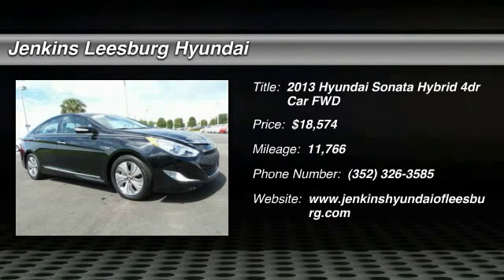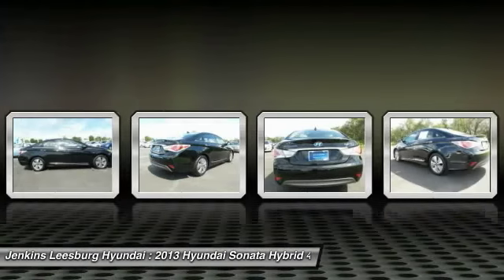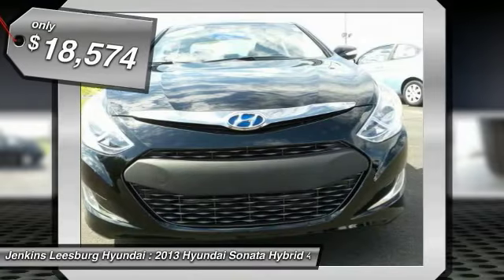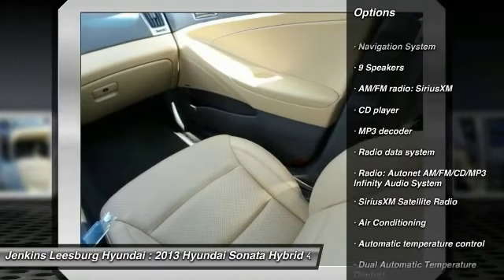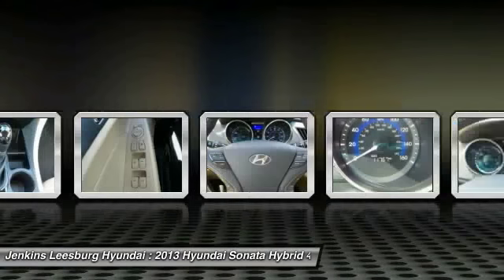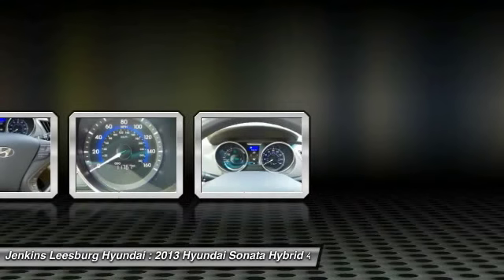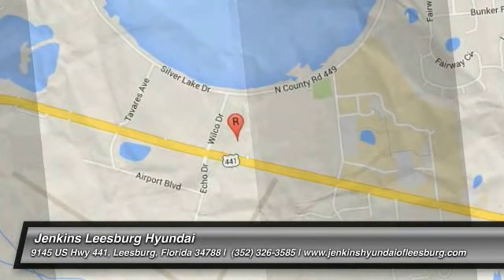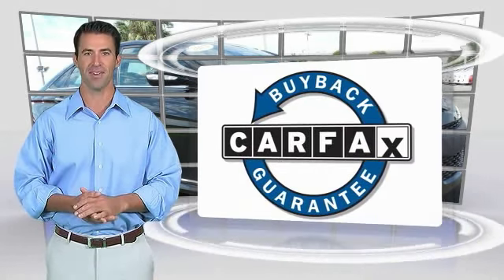2013 Hyundai Sonata Hybrid Leesburg Florida LT18511A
2013 Hyundai Sonata Hybrid Limited

CARFAX 1 OWNER! And CERTIFIED!.